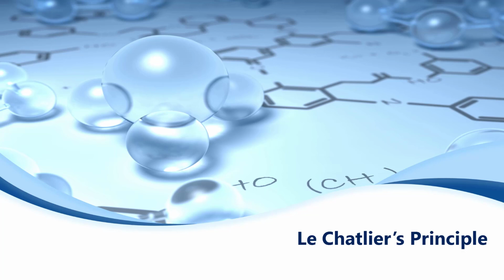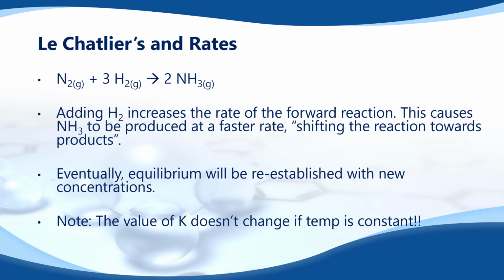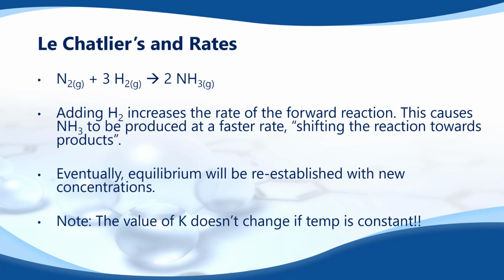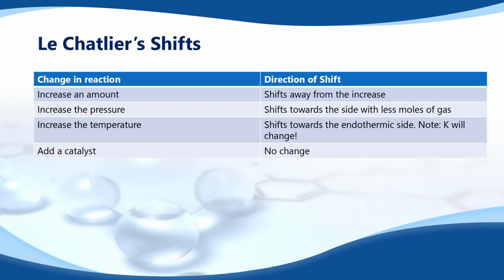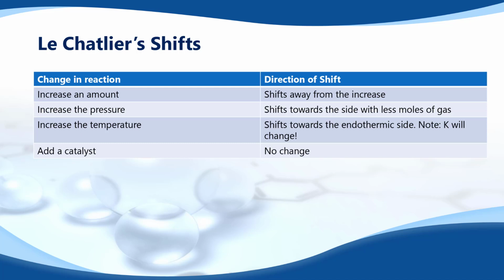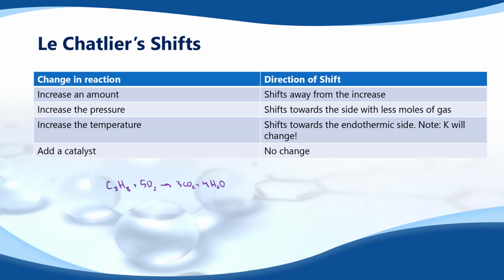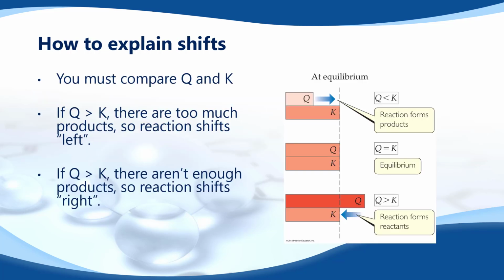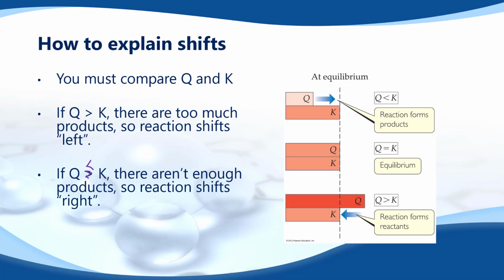Le Chatliers Principle